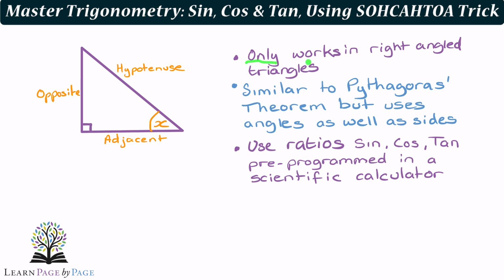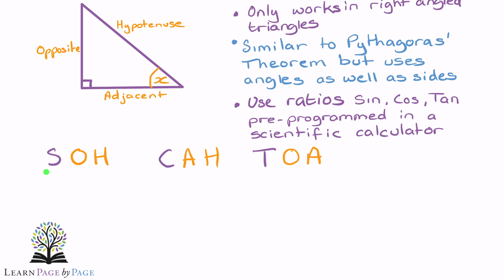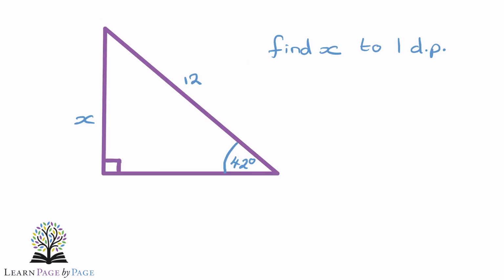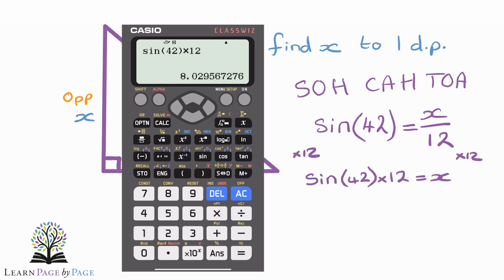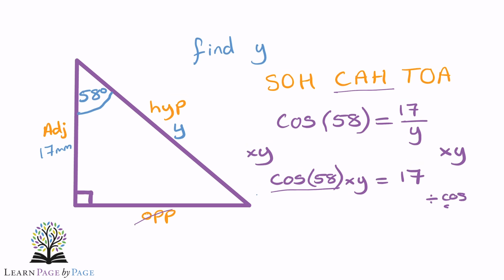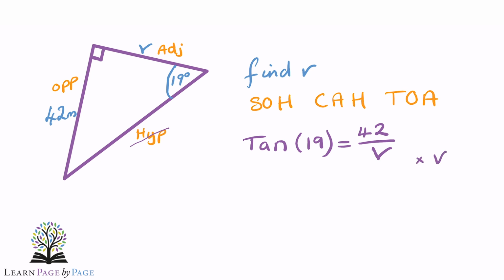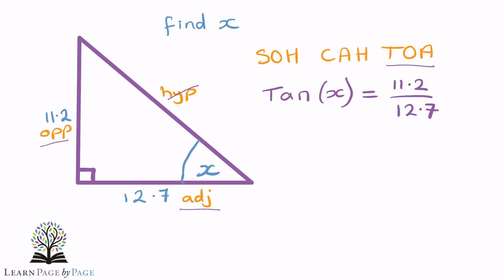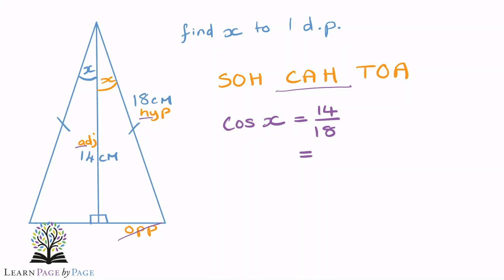Mastering Trigonometry With SOHCAHTOA | GCSE Maths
Fully Qualified Maths & Science Teacher, Sally, teaches trigonometry from the very beginning by showing how to find Sin, Cos and Tan using SOHCAHTOA. This introductory trigonometry masterclass, with 5 step-by-step basic questions, will take you from the very beginning of trigonometry and give you all the skills needed to answer exam questions. Perfect for beginners and intermediate learners, breaking down the SOHCAHTOA trick used to solve trigonometry problems in a simple and easy-to-understand way. Whether you're revising for GCSE or IB in the UK, high school exams in the US, or Indian boards like CBSE and ICSE, this video will help you master trigonometry concepts. Follow video for a walk-through guide on the SOHCAHTOA formula, master how to apply it to solve problems, and guide you through 5 step-by-step examples. You'll also learn how to use your scientific calculator to quickly solve trigonometry problems—a key skill for exams. With clear explanations and practical demonstrations, this video will give you the confidence you need to tackle trigonometry questions in your exams.

Chapters
0:00 Introduction
3:07 Scientific Calculator Demo
5:15 Q1
8:02 Q2
10:38 Q3
12:46 Q4
14:45 Q5